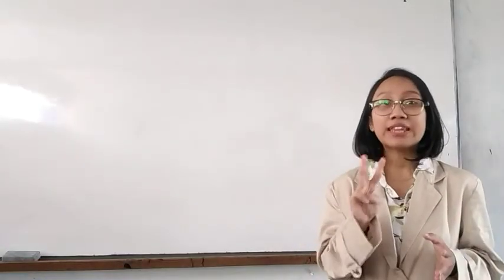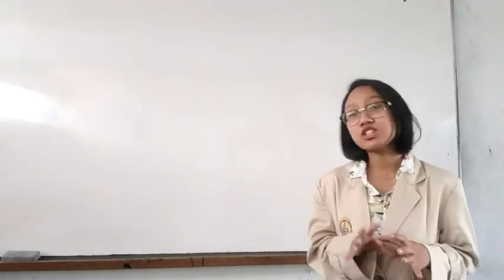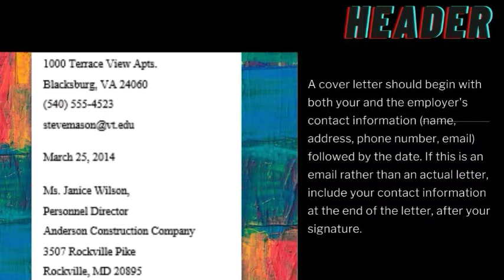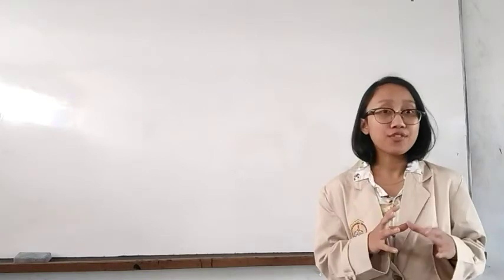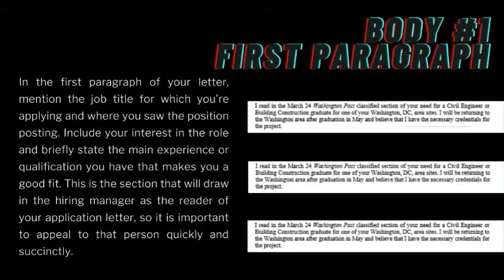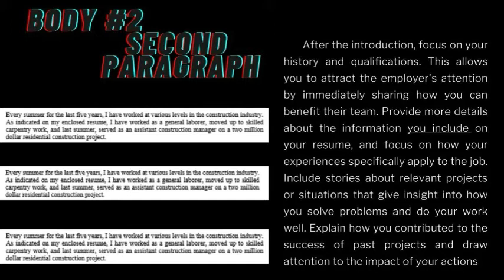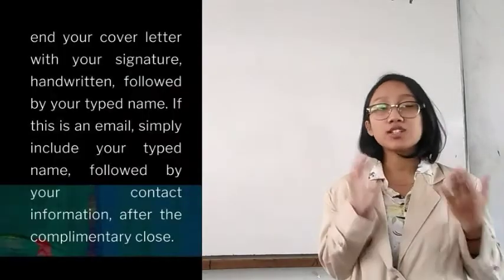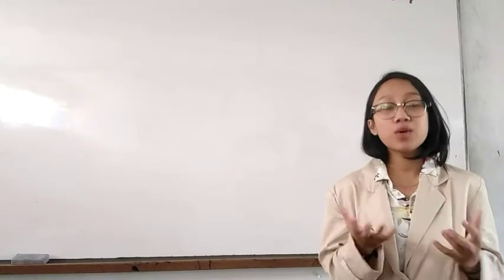meeting1 UNIT 2: APPLICATION LETTER FOR XII GRADE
English Class with Ms. Widya
Learning material for the 1st meeting

Prepare your snacks, prepare your drinks, and be happy
Don't worry, you can always replay the video and repeat the every parts you want

Have fun🐥